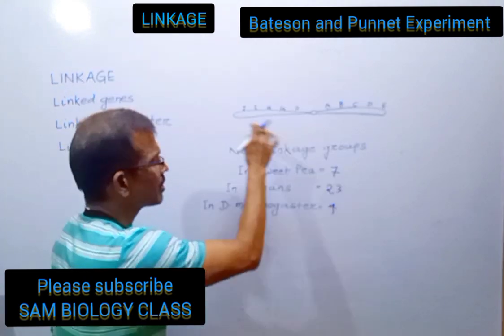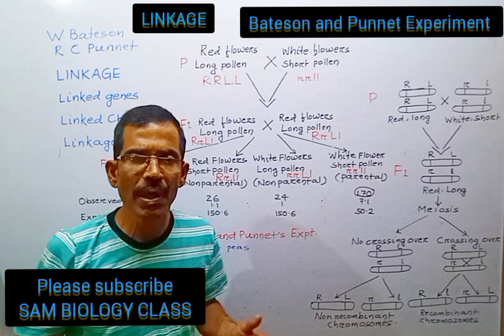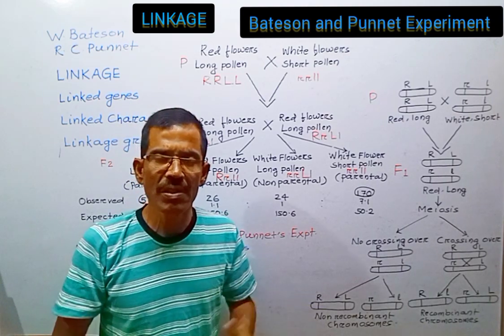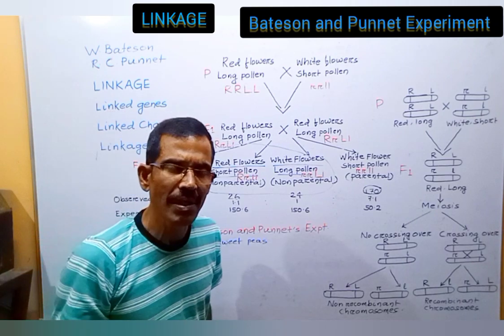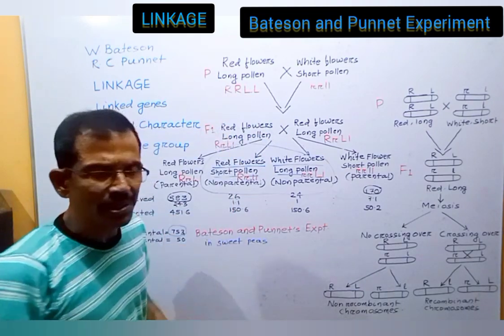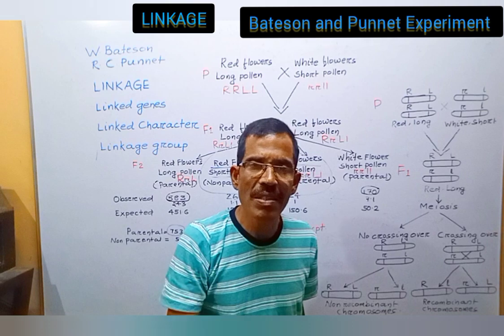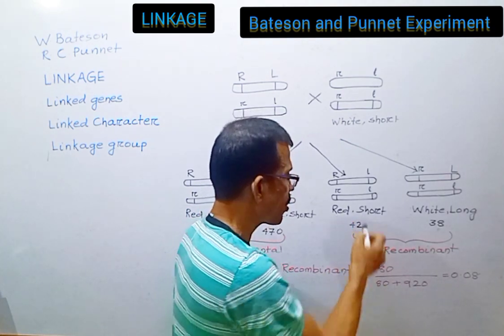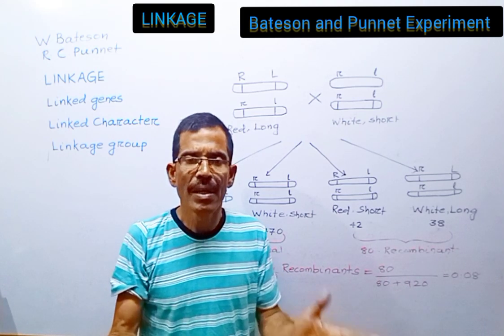LINKAGE and Bateson &Punnet Experiment@SAM BIOLOGY CLASS.